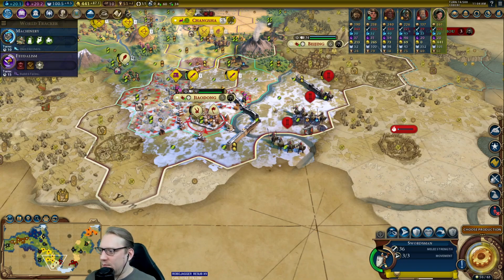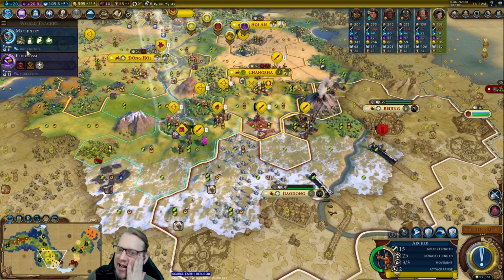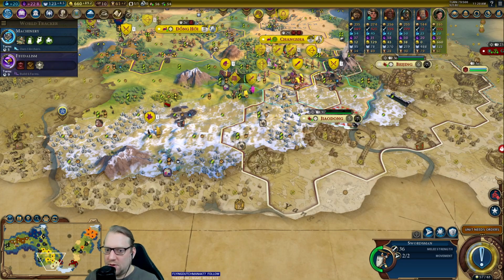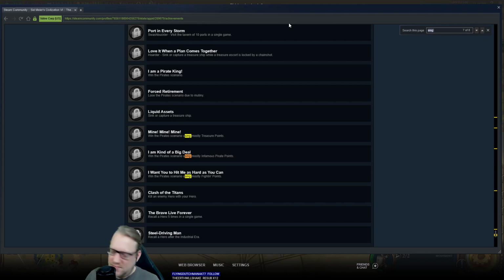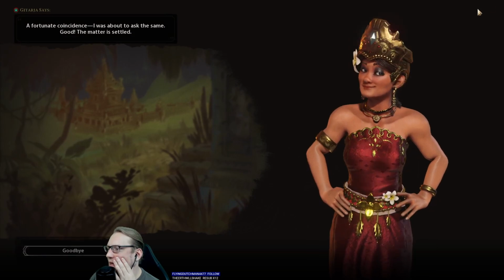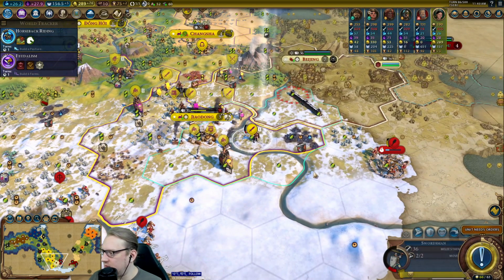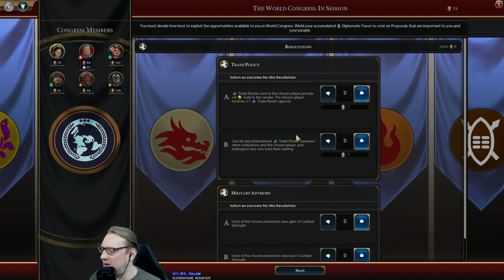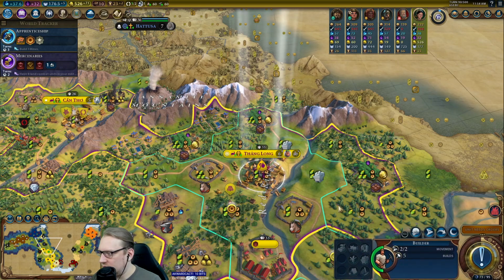Let's Play Civilization 6- Barbarian Mode - Vietnam part 5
Part 5 of the newly released Barbarian Mode Let's Play with Vietnam

Seed Info: Standard Settings Unless Otherwise Noted
Map: Pangea
Map Size: Small
Resources: Abundant
Start Position: Balanced
Disaster: 2
Custom Civ Pool